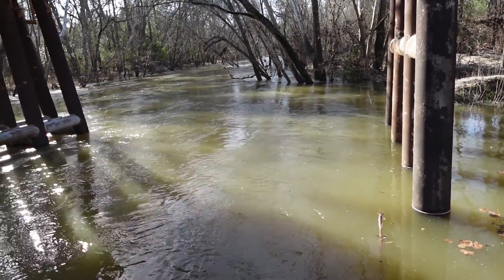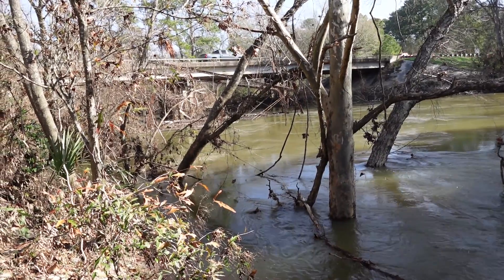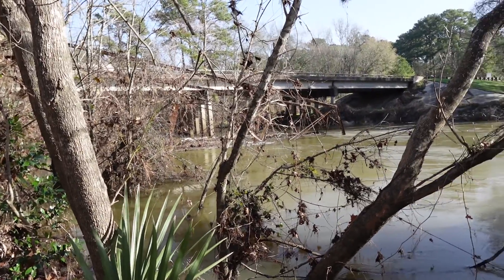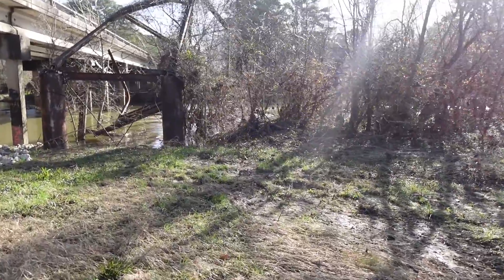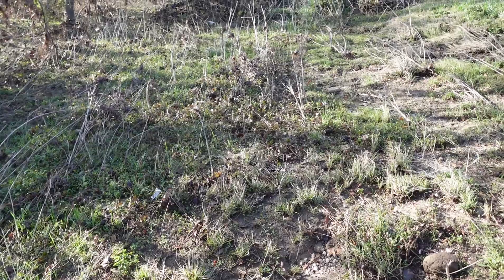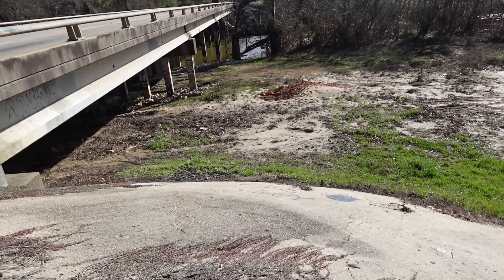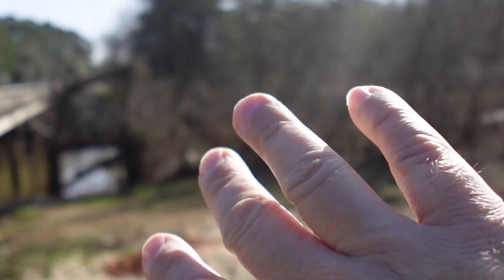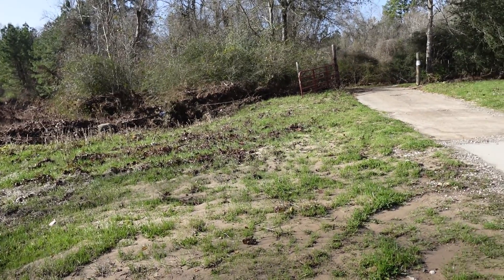The Bonnie and Clyde Bridge Destroyed in Historic Floods / Conroe, Texas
Historic flood destroys the Bonnie and Clyde Bridge Hideout in Conroe, Texas.

Heavy rains combined with releasing of water from Lake Conroe led to a major flooding event along the San Jacinto River in Montgomery County, Texas.

             Moonrise by Reed Mathis